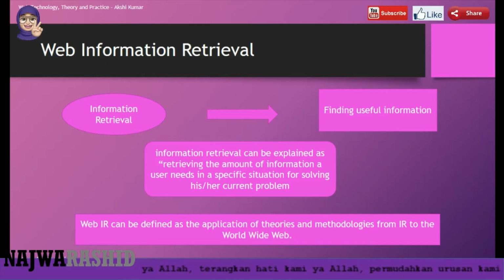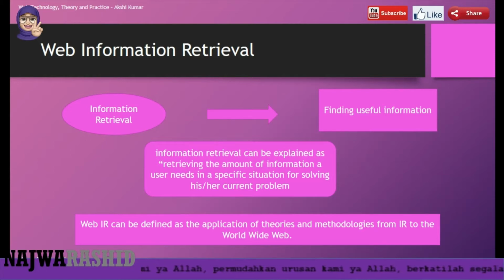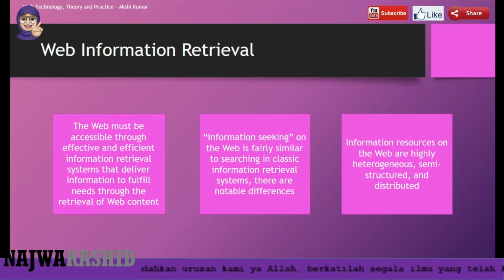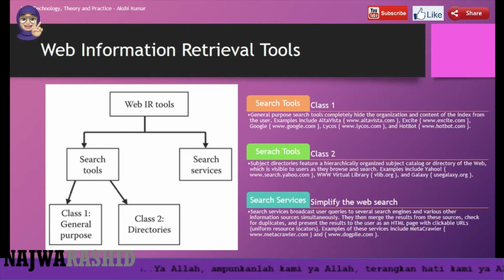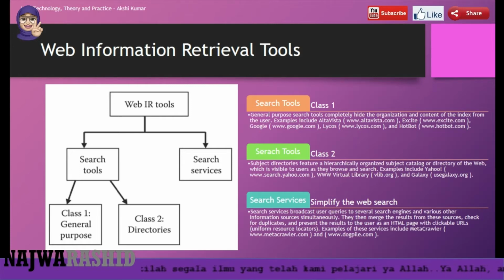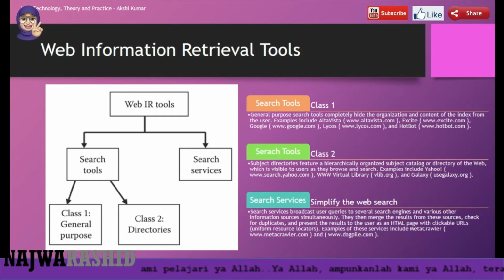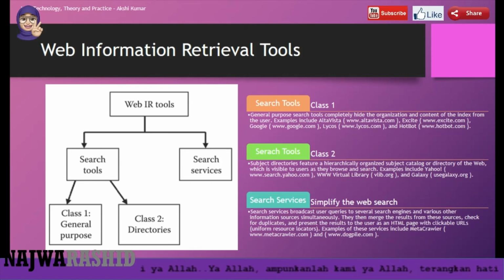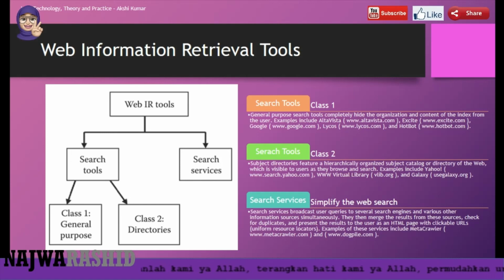Web IR Part 1